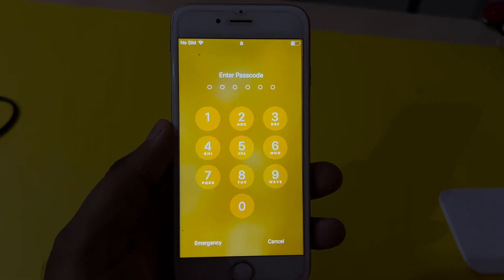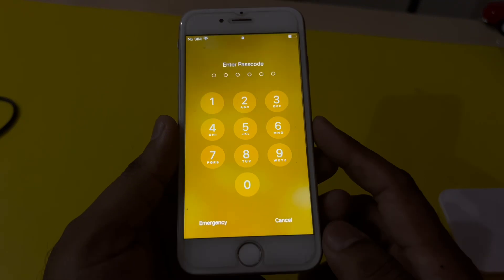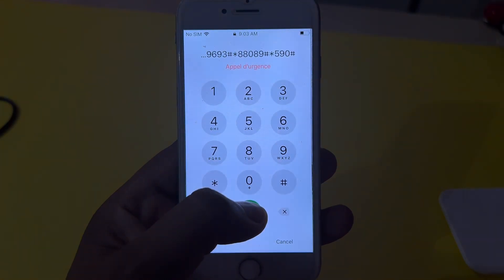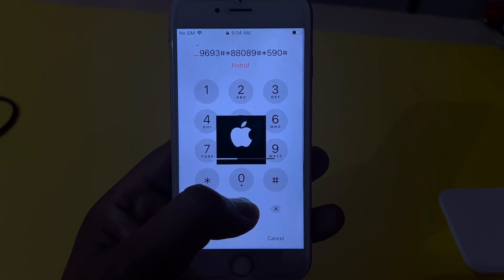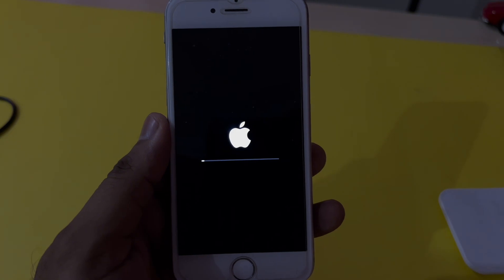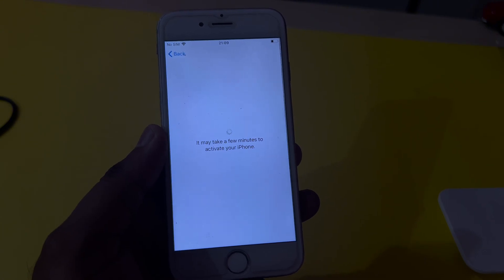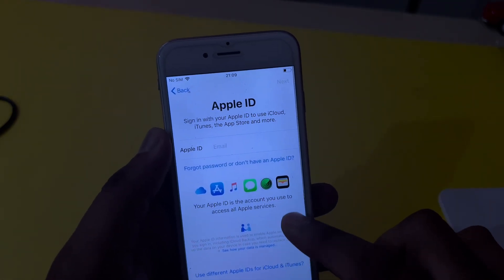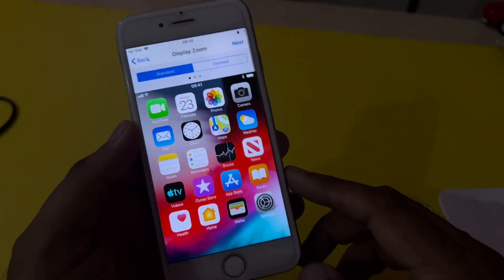How To Factory Reset Screen Locked iPhone Without Pc 2024